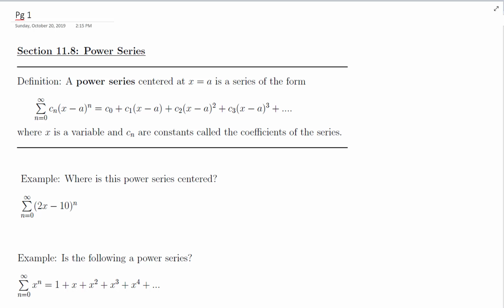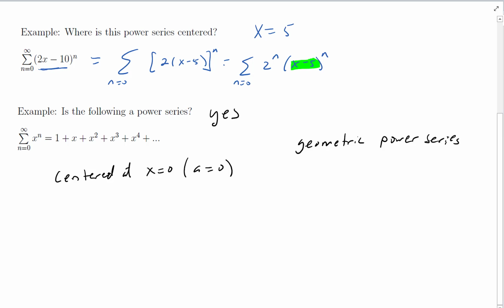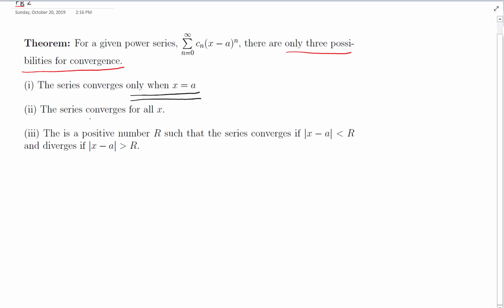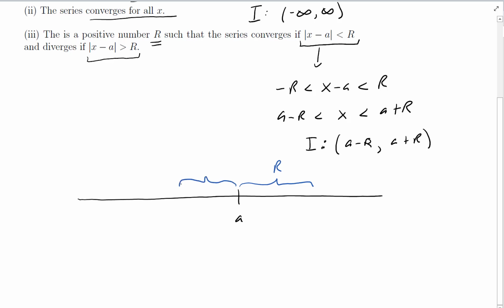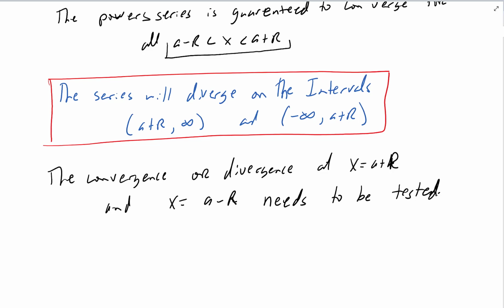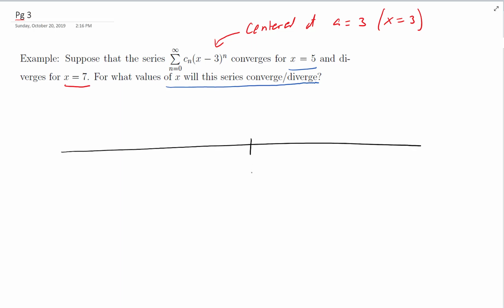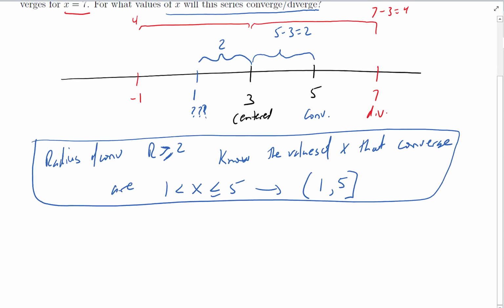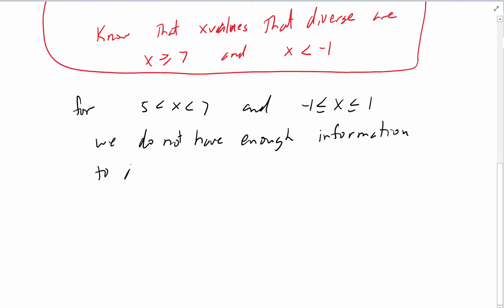math 152 ch11 8 vid1